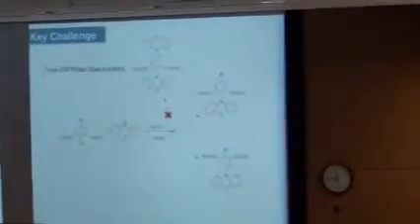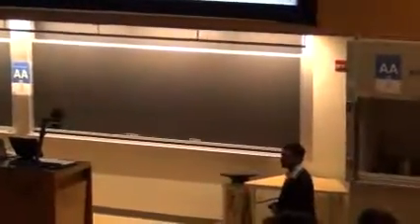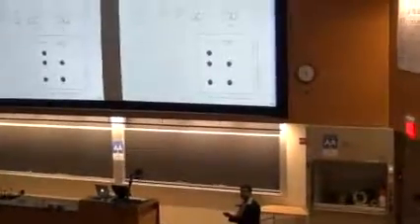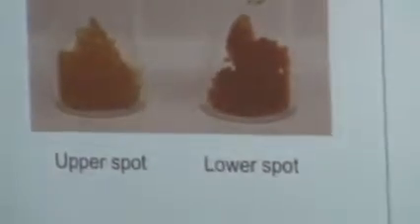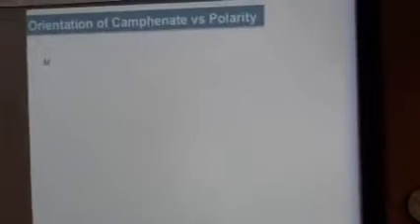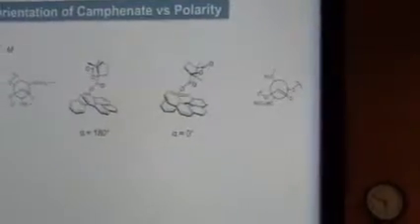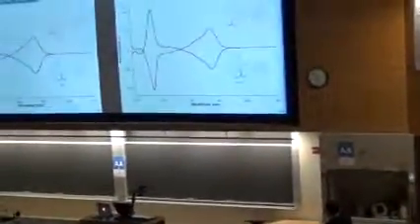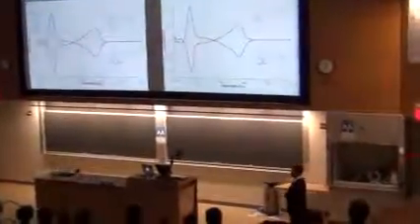UMASS Chemistry RF 2012 - Sravan Kumar - Part 2